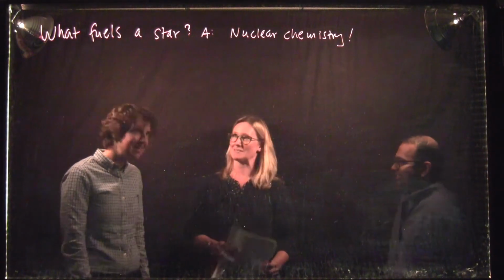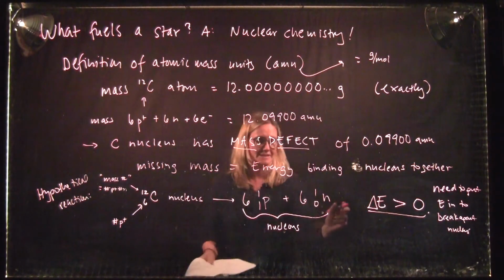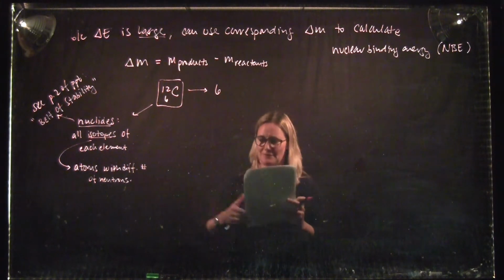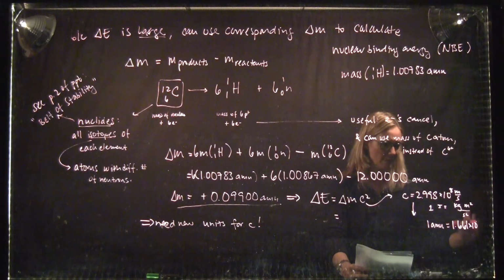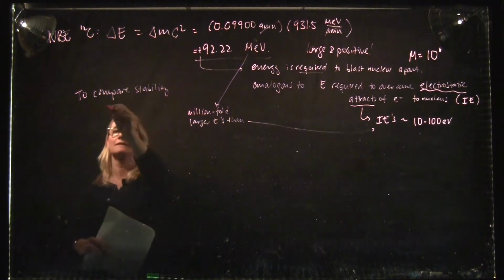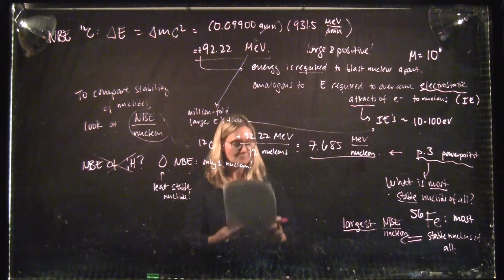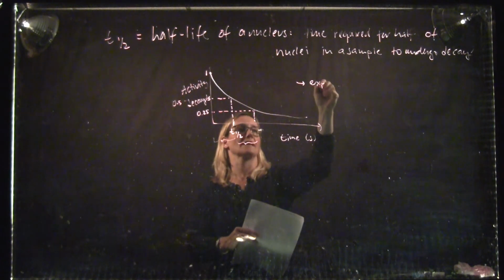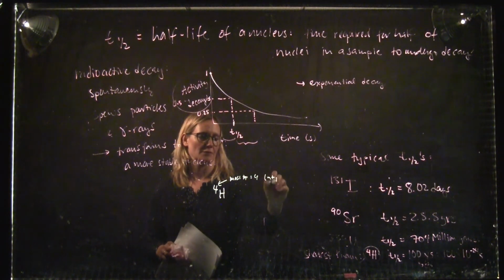L05 1 9 25 17 video NuclearBindingEnergies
Monday Sept. 25 Chem 101 lecture on nuclear binding energies